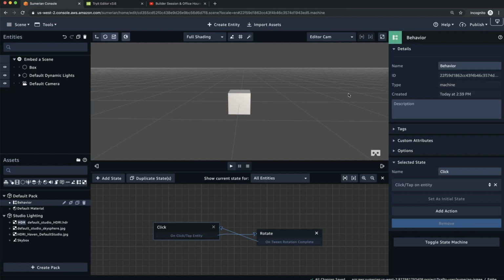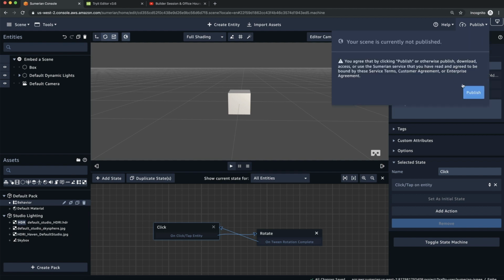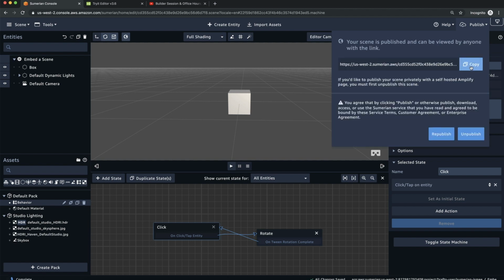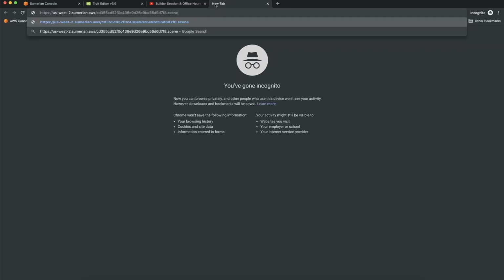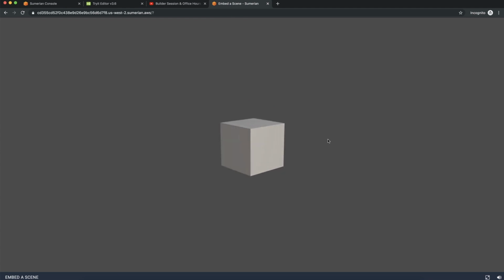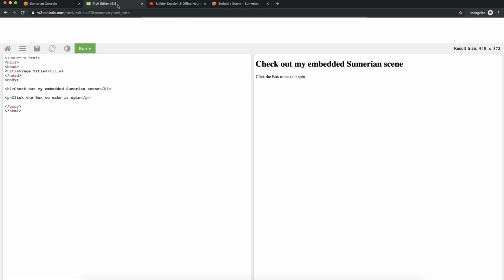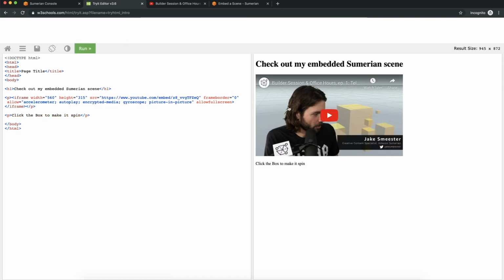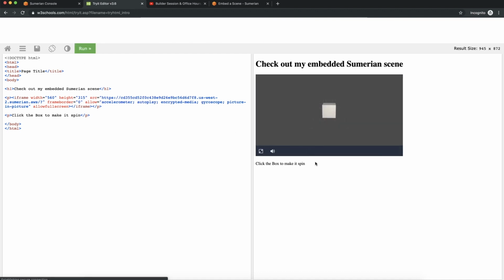How to Embed a Published Sumerian Scene (Amazon Sumerian)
Welcome to Amazon Sumerian! In this short video we will learn how to embed a publish scene in a webpage using an iframe.